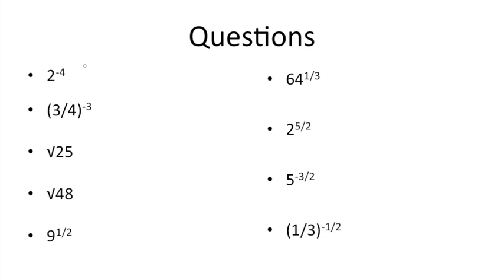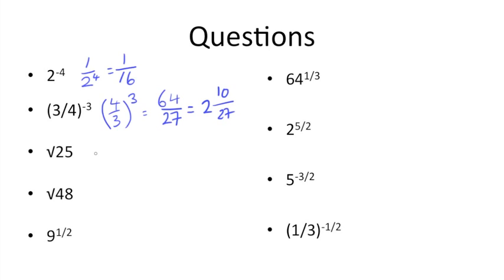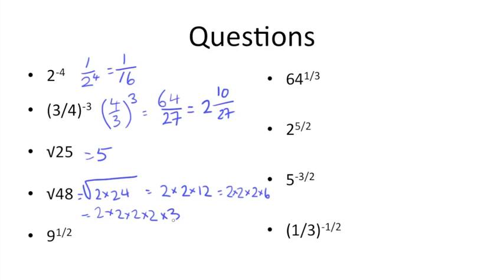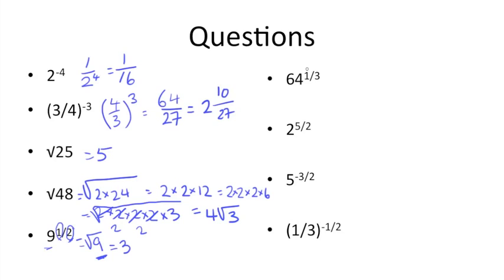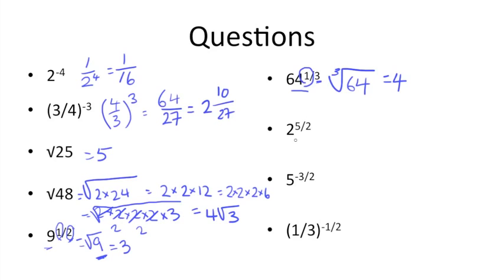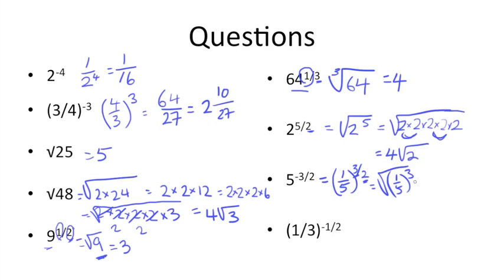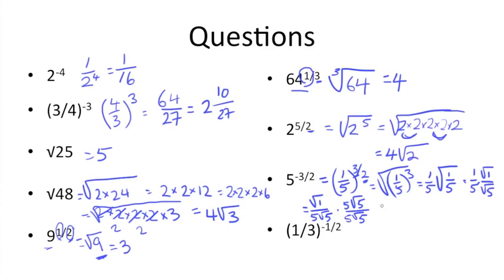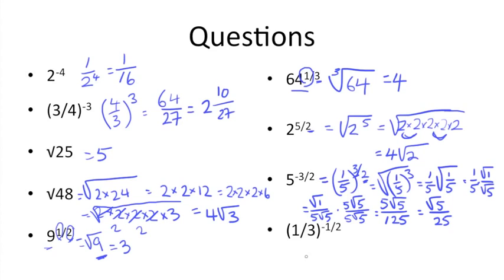SAT Math Square Roots & Exponents Part 2 Questions Review Education